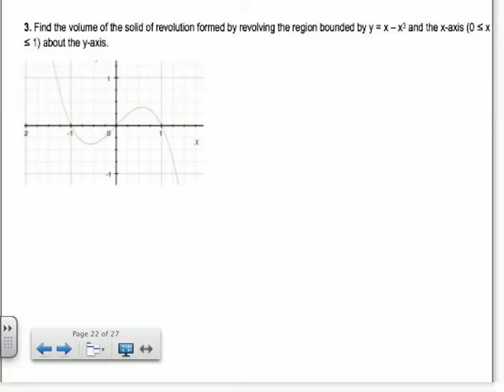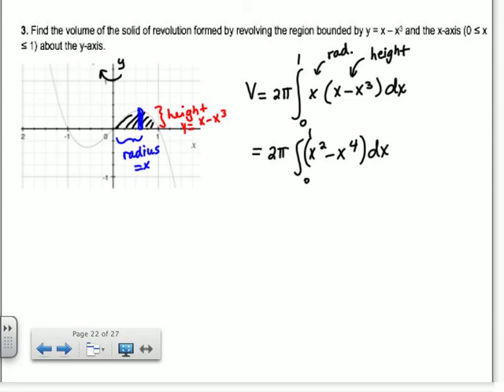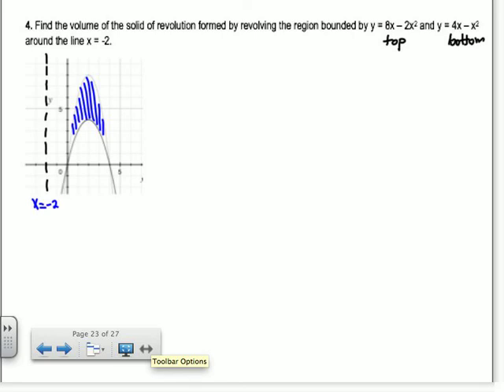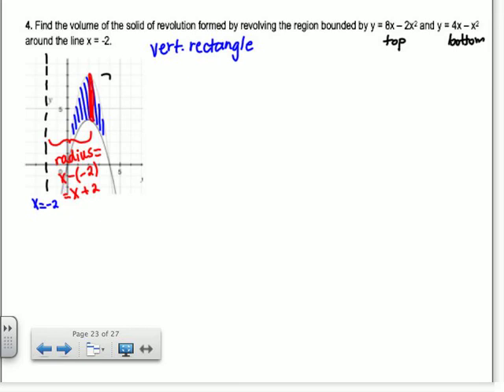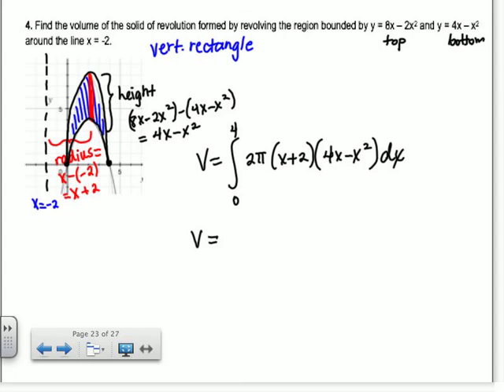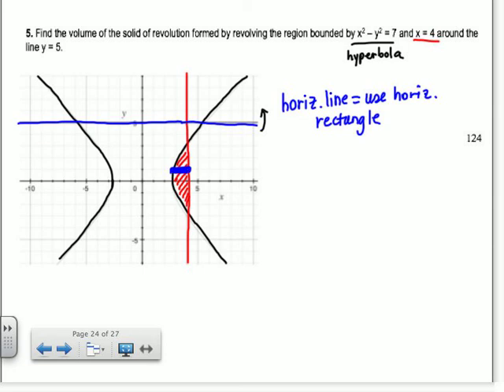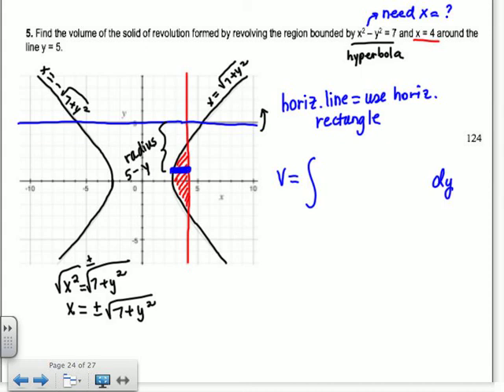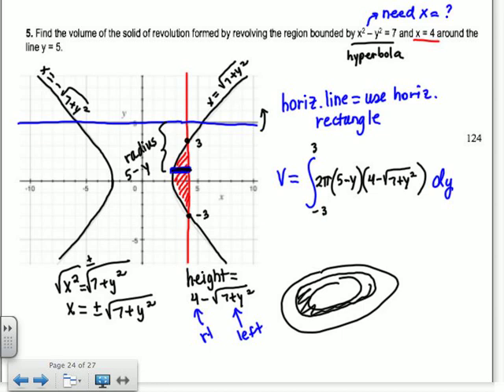7.3 part 3 calculus.mov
Section 7.3 Calculus (Part 3) - Volume: Shell Method